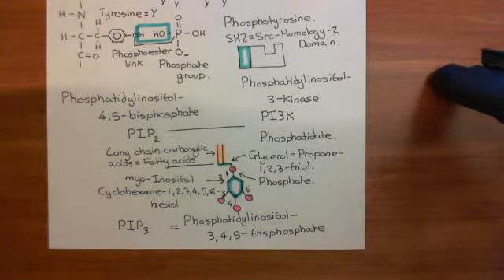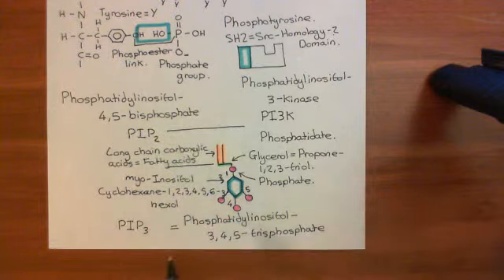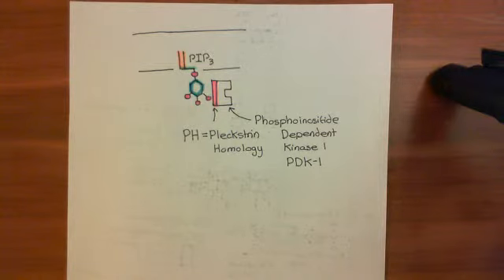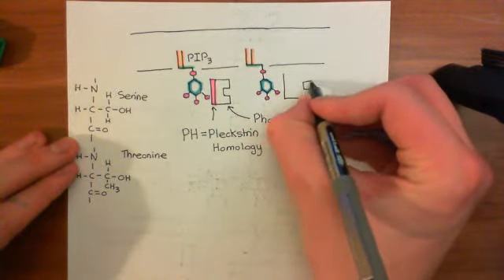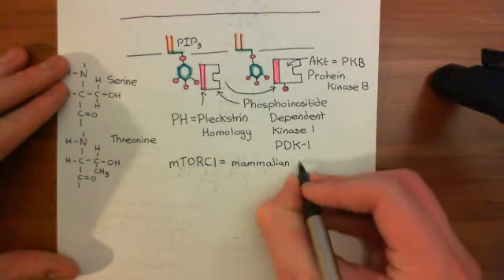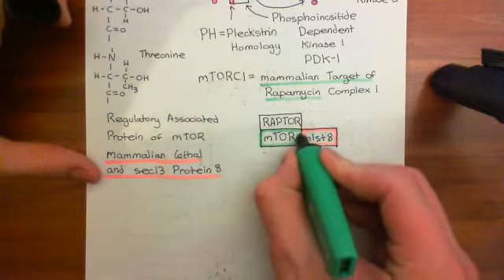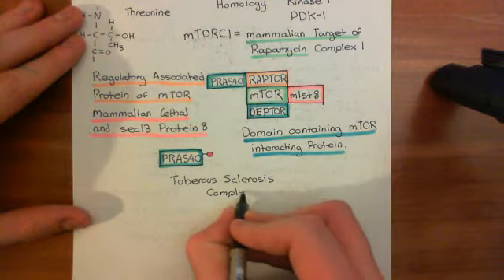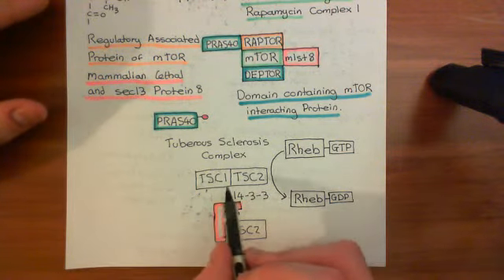The Vascular Endothelial Growth Factor Part 4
In this video we discuss the downstream pathway of the vascular endothelial growth factor receptor.